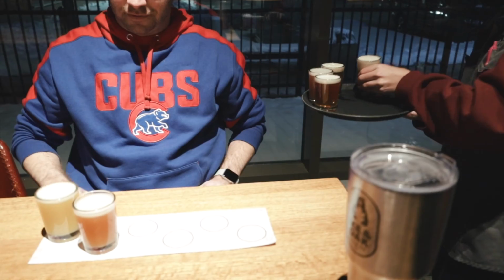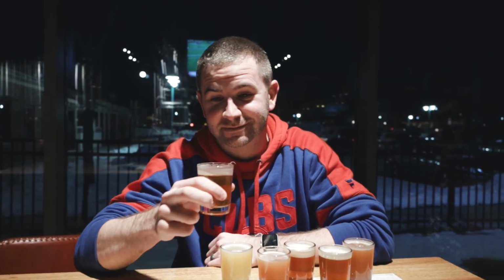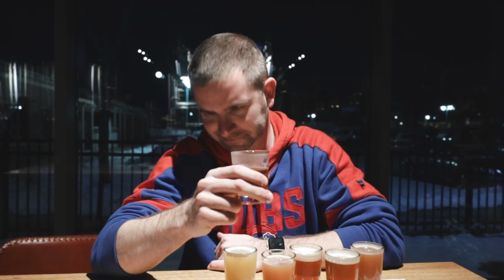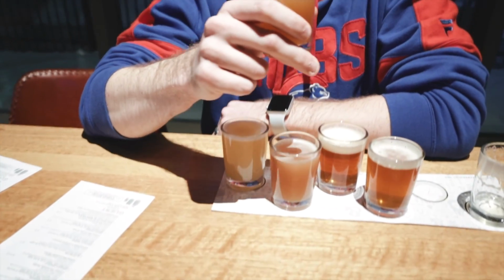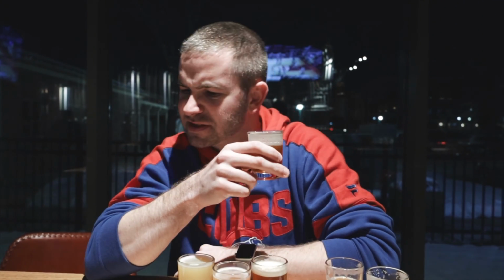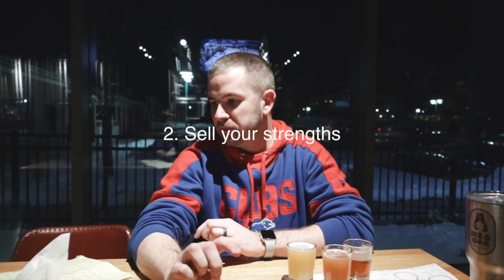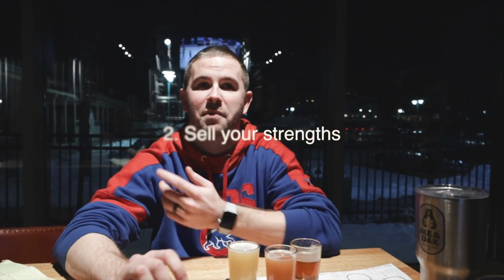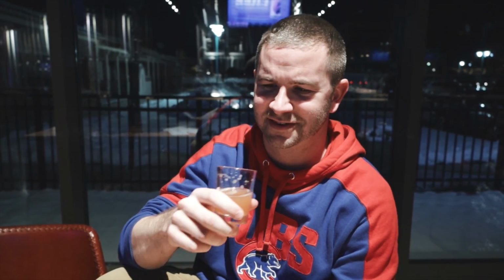Tips to Help Land that Next Job...and Beer!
Shout out to Ike and Oak Brewing in Woodridge for letting us come shoot this video while enjoying amazing beers and food while doing it. Make sure to check them out and visit.